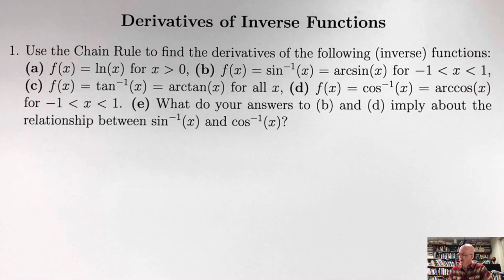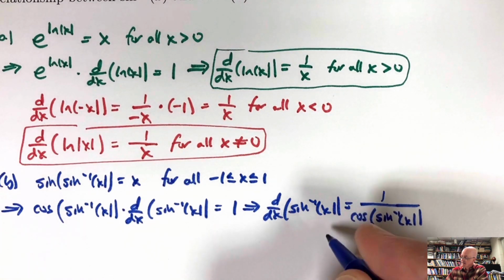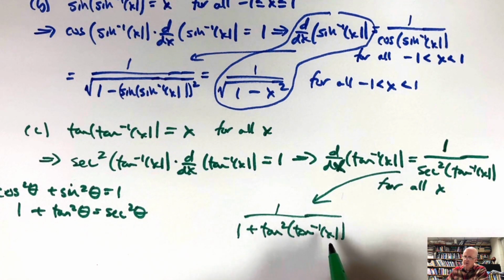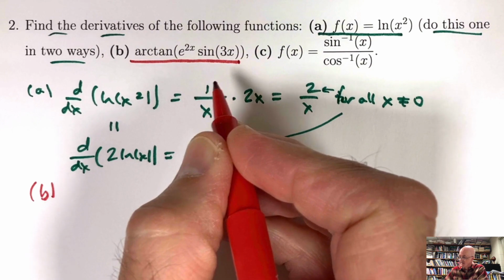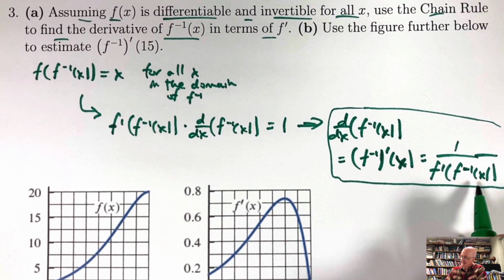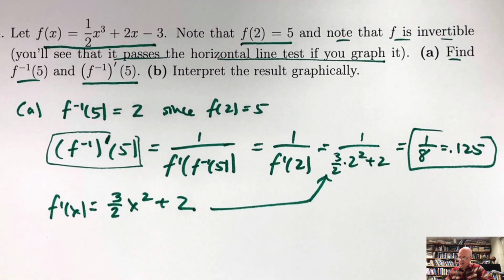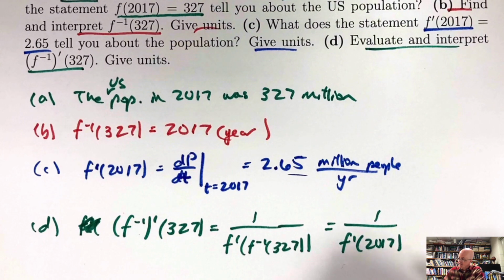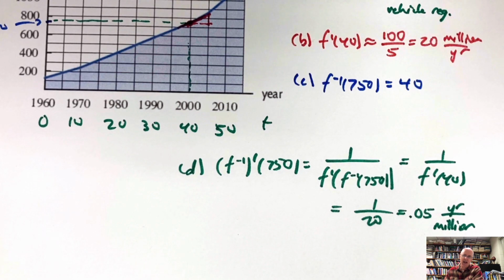Derivatives of Inverse Functions (including ln(x) and inverse trig functions) | Calculus Problems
The fact that f(f^-1(x))=x for all x in the domain of the inverse function f^-1 allows us to find the derivative of f^-1 by using the chain rule. This is done for the natural logarithm and for inverse trigonometric functions (sin^-1x, cos^-1x, tan^-1x, that is, arcsin, arccos, and arctan). Infinite Powers, How Calculus Reveals the Secrets of the Universe

Calculus problems and solutions

(0:00) Derivative of ln(x) (the natural log function is the inverse function of e^x, use the Chain Rule)
(2:24) Derivative of ln(-x) and ln|x|
(4:06) Derivative of sin^-1(x)=arcsin(x) (arcsine is the inverse function of sin(x) when the domain of sine is restricted to -pi/2 to pi/2)
(11:03) Derivative of tan^-1(x)=arctan(x) (arctangent is the inverse function of tan(x) when the domain of tangent is restricted to -pi/2 to pi/2)
(14:07) Derivative of cos^-1(x)=arccos(x) (arccosine is the inverse function of cos(x) when the domain of cosine is restricted to 0 to pi)
(15:46) cos^-1(x)+sin^-1(x) is constant
(18:11) Derivative of ln(x^2) in two ways (one of which uses a property of exponents)
(19:36) Derivative of arctan(e^(2x)*sin(3x)) (Chain Rule and Product Rule)
(21:29) Derivative of sin^-1(x)/cos^-1(x) (Quotient Rule)
(23:45) Derivative of general inverse function f^-1(x) for an invertible function f(x) (Chain Rule)
(26:23) Graphical derivative of inverse function
(30:18) Inverse function of a cubic polynomial function (it is one-to-one, but we don't find a formula for the inverse function)
(35:11) Population word problem (inverse function used)
(41:27) Vehicle registration word problem (inverse function used)